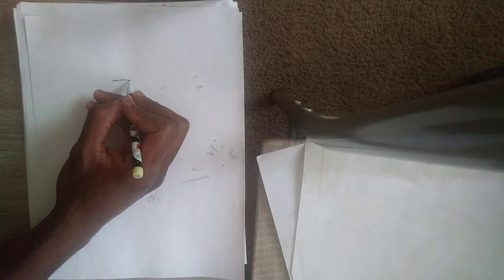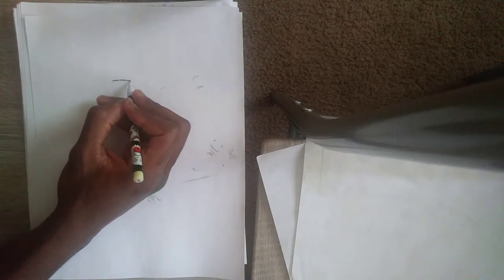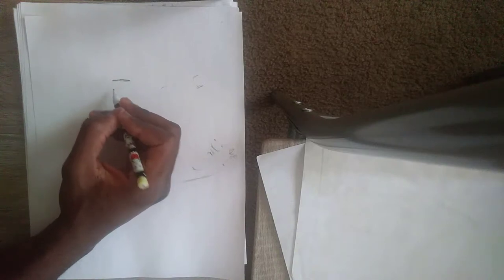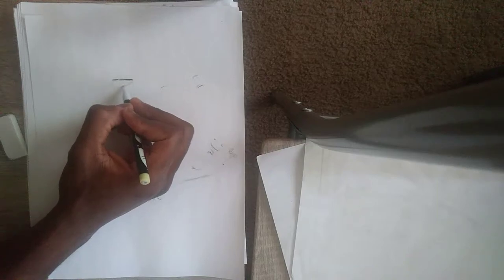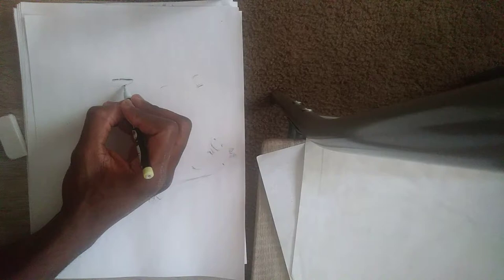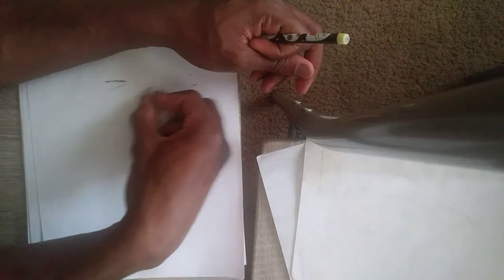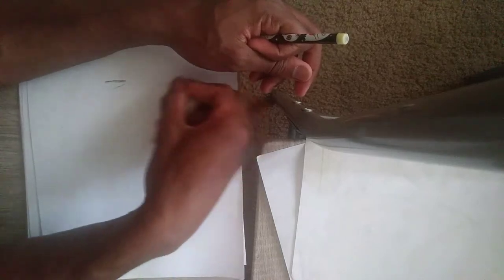Hoe to draw captain poodles kicking a can while an absolite mad lad devours a girls forearm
What an absolute madlad,
Mr poodles is tired of being theown out in cages, what will he do?

He kicks a can, dont you get that? Geez 😔